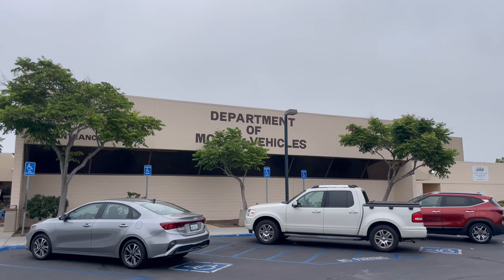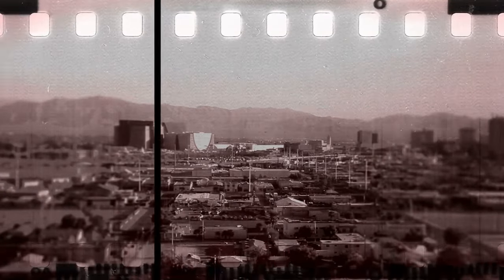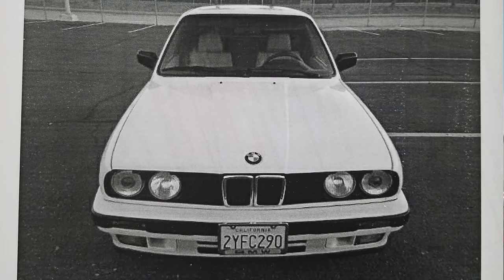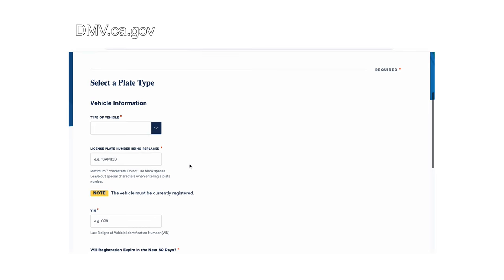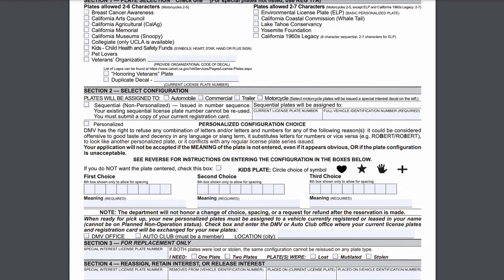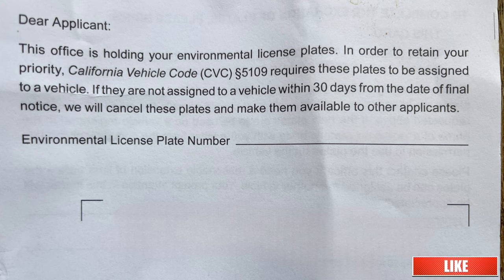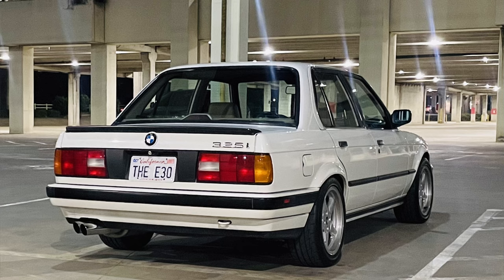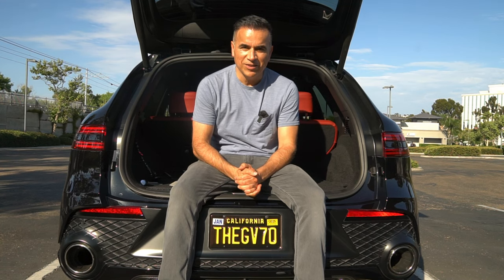How to Get PERSONALIZED PLATES in 2024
TSX Fog Lights on Amazon
TSX WITH ACURA LOGO on Amazon
License Plate Frame on Amazon
➡️ Carpuride W903 on Amazon
➡️ GoPro9 on Amazon
➡️ Insta360 Camera on Amazon

In this video, I explain how to get personalized plates in 2024 in California. I was able to get personalized plates for our 2024 Genesis GV70 and I'm pretty happy with the configuration.

50